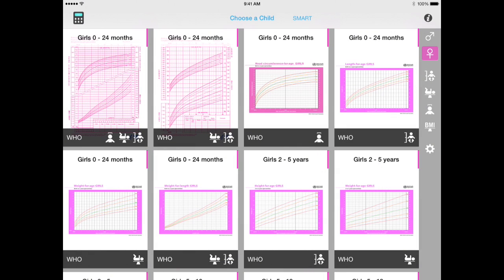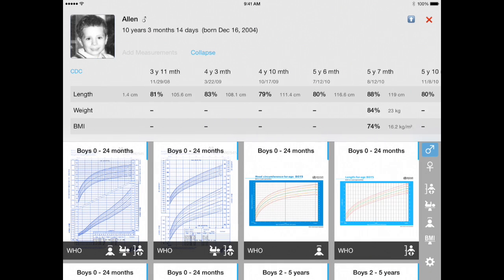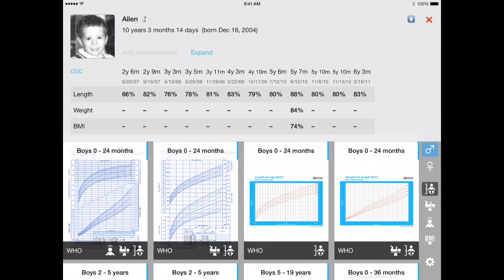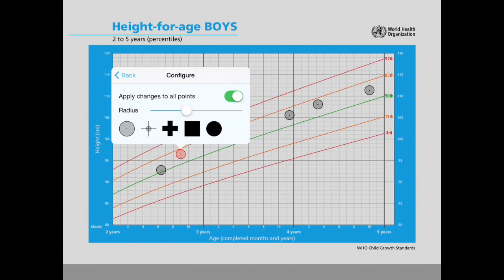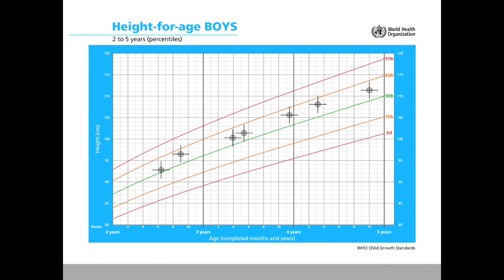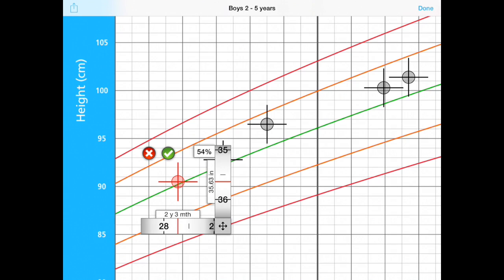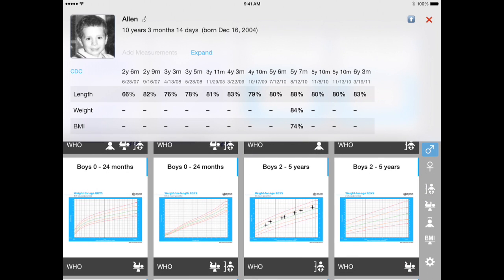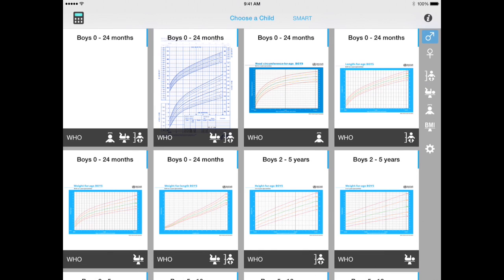SMART iOS Growth Charts App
SMART on FHIR - powered iOS Growth Charts app screencast